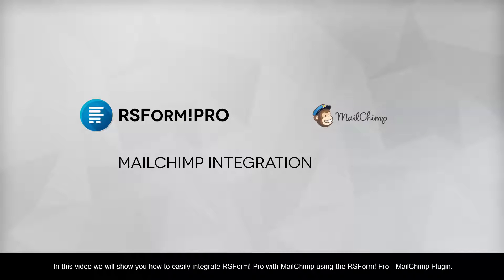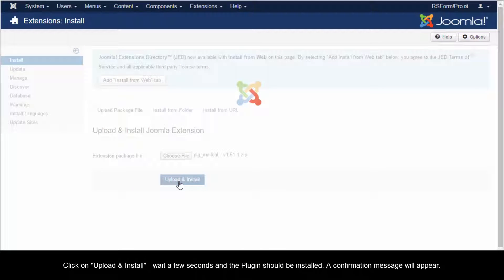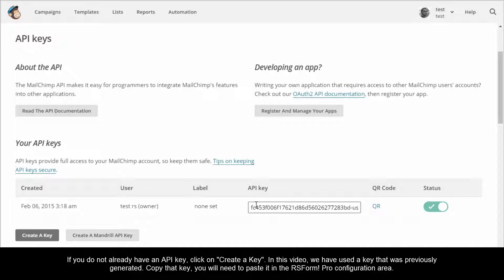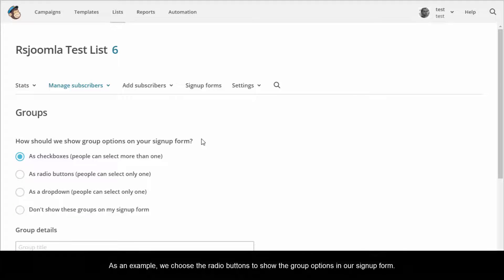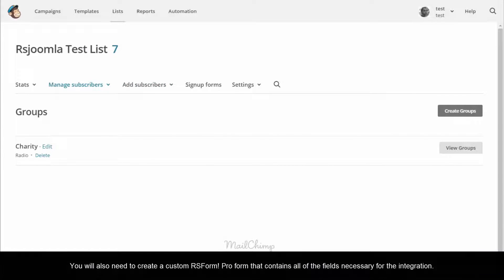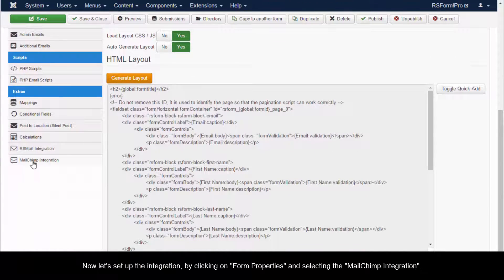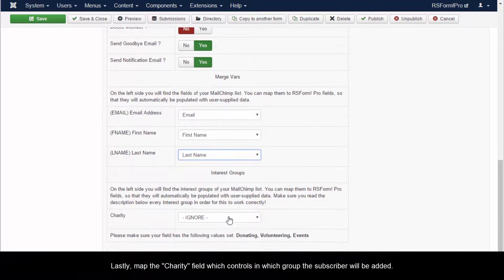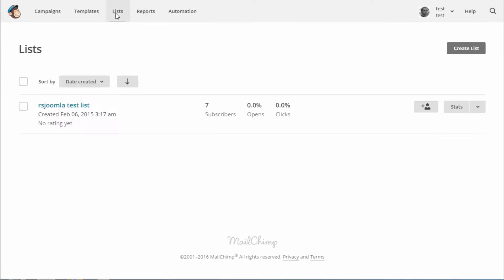How to use MailChimp with Joomla!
Need to add forms to your Joomla! website? Check out RSForm! Pro
This tutorial will show you how to integrate the MailChimp service with RSForm! Pro.